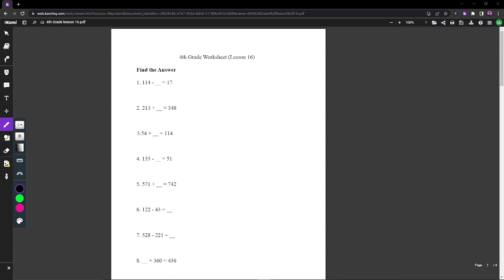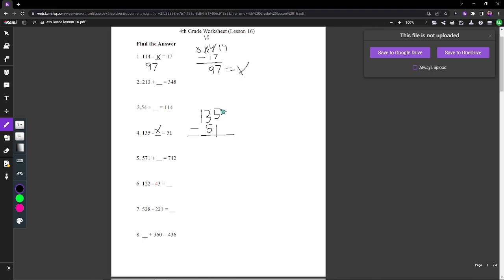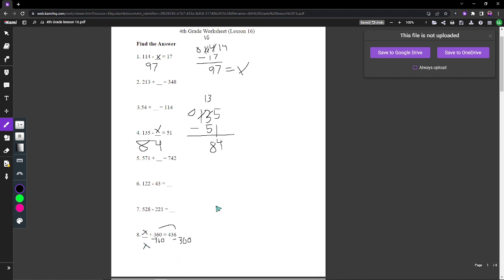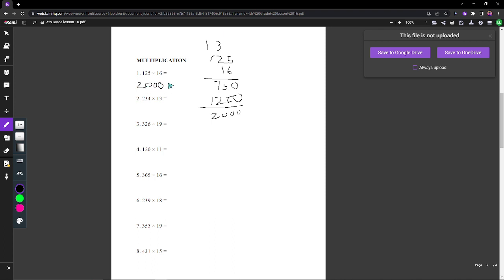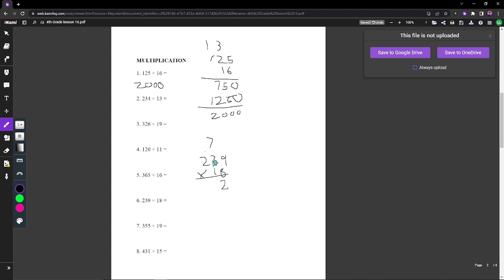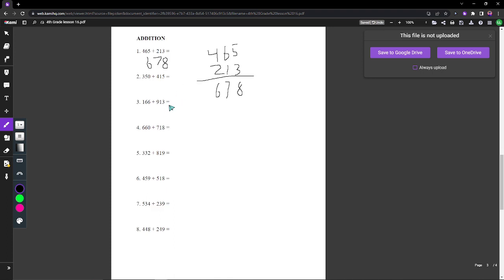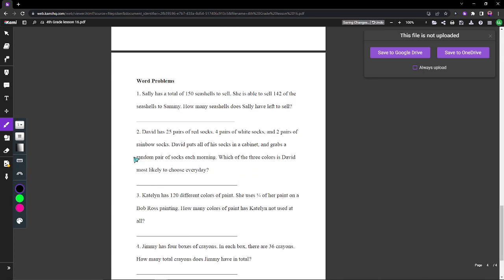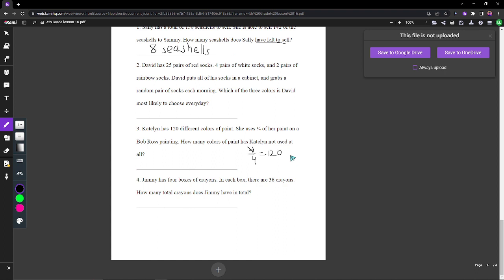Leonard Lee L16